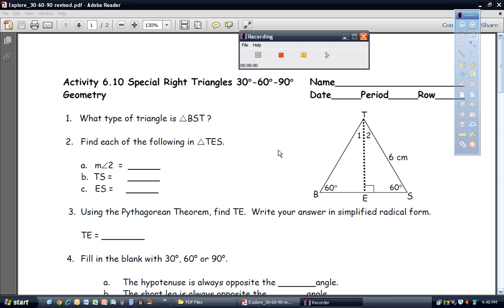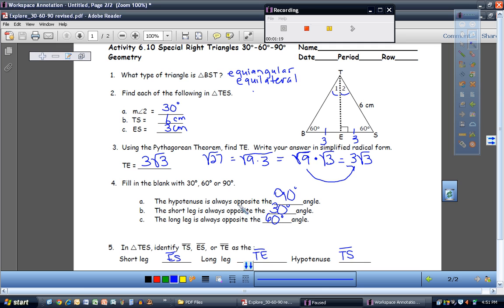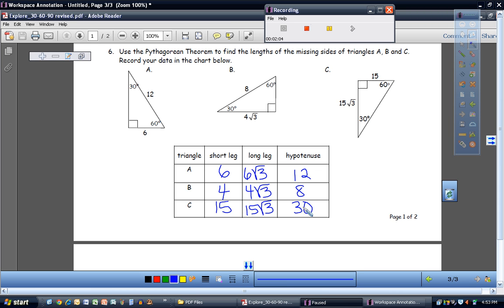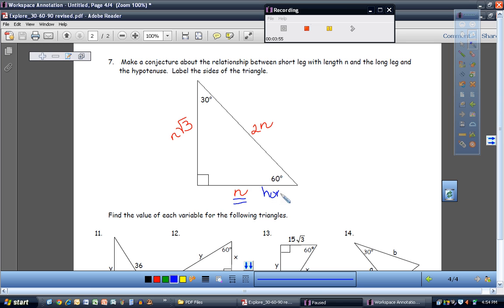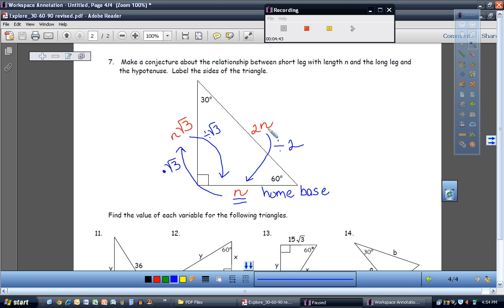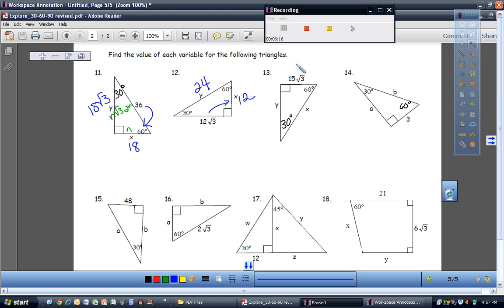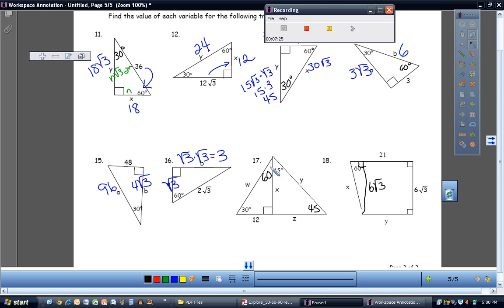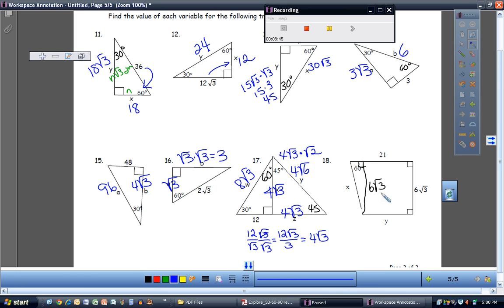Special Right Triangles 30 60 90